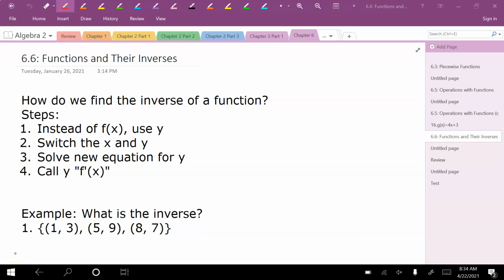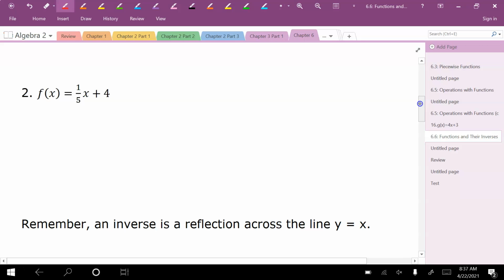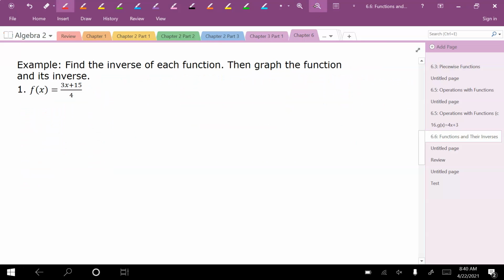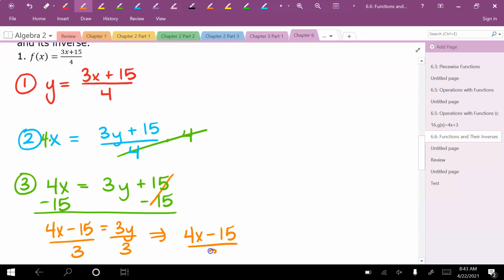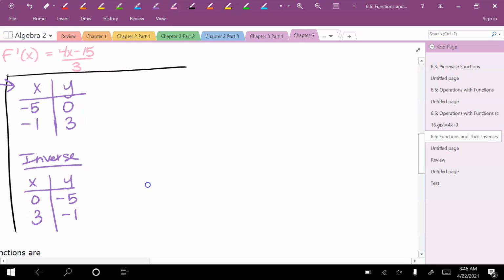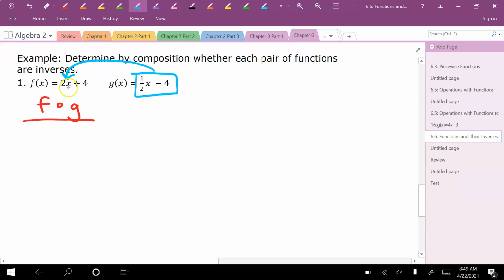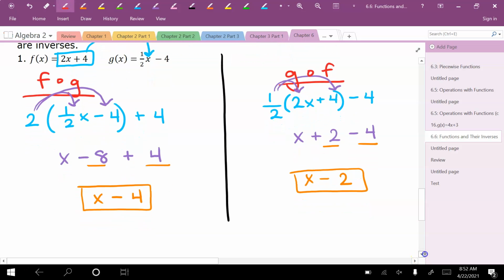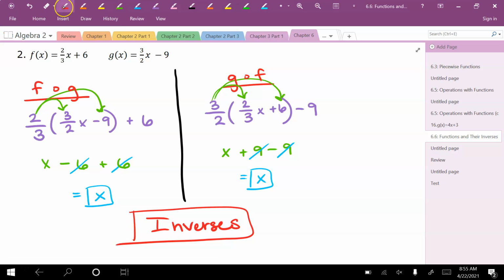Algebra 2 - 6.6 Functions & Their Inverses